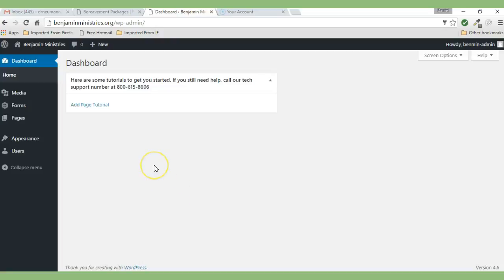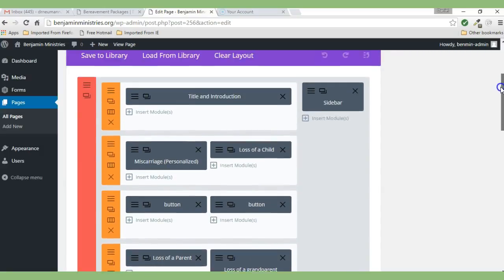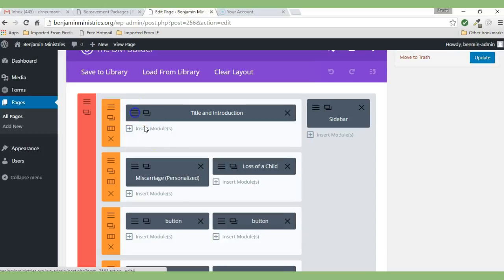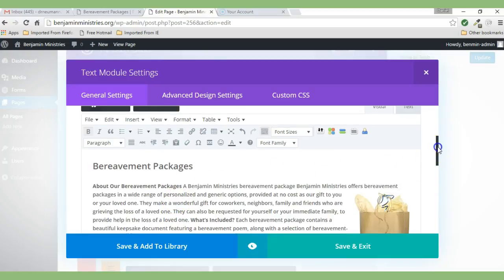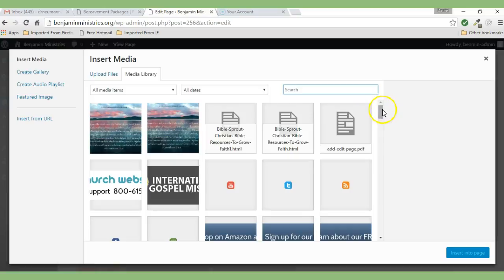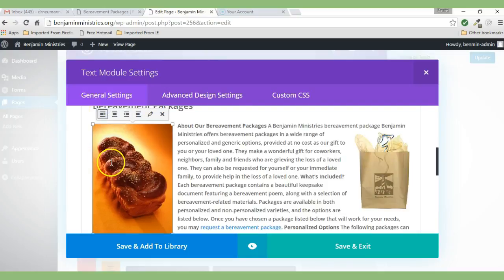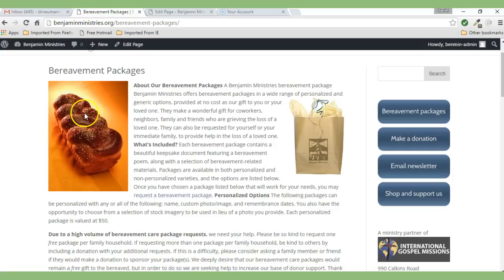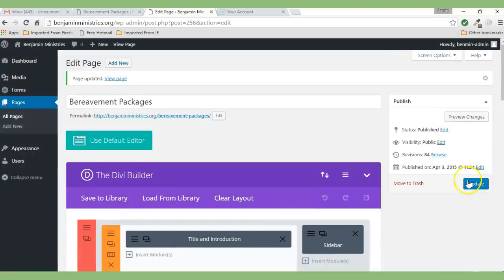Editing a Page Builder Page